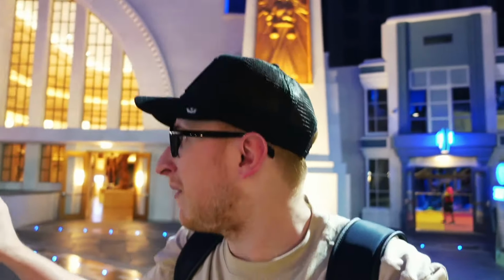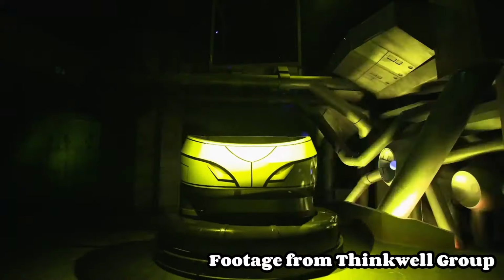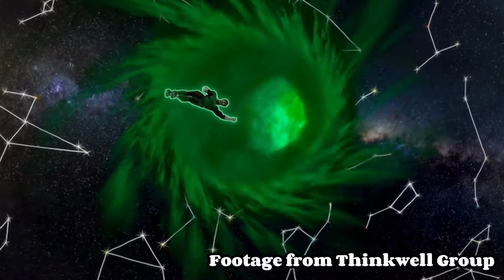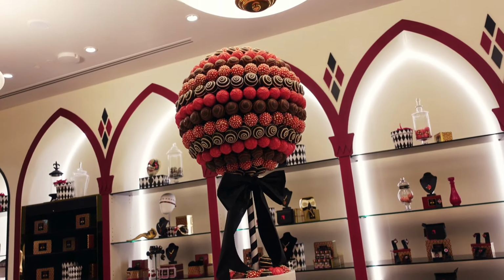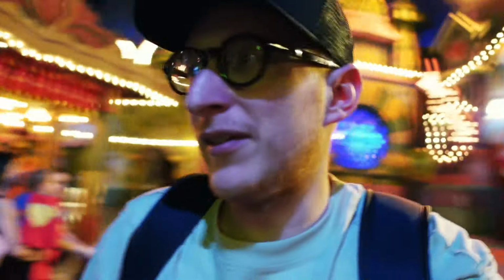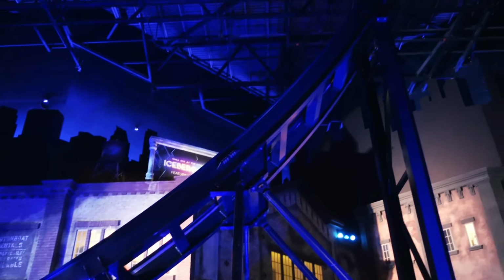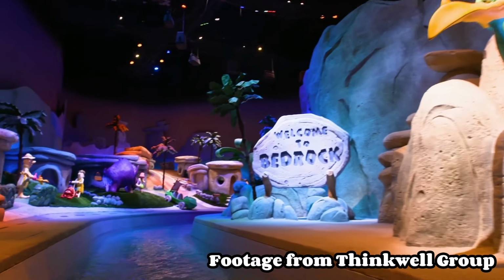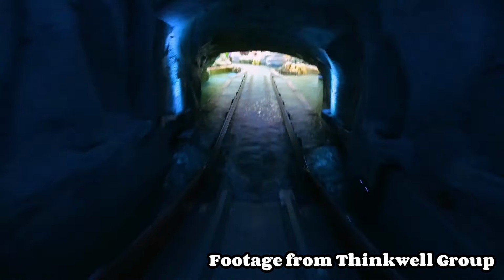Warner Bros World Abu Dhabi is absolutely stunning | My first visit! | UAE part 3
Part 3 of my trip to the UAE is my first visit to Warner Bros World Abu Dhabi!

Join me as I explore this incredible indoor theme park filled with Warner Bros characters and attractions. From the moment I stepped inside, I was blown away by the attention to detail and the immersive atmosphere and the dark rides were absolutely amazing.

I hope you enjoy watching my first visit to this incredible theme park as much as I enjoyed experiencing it!

Intro / outro music by Archie Music Productions - @archiemusicproductionsAMP